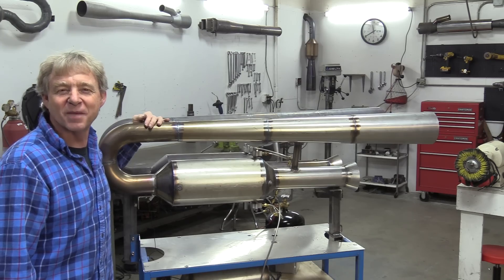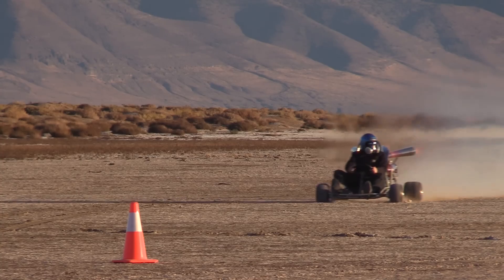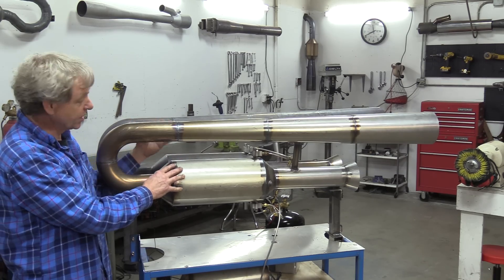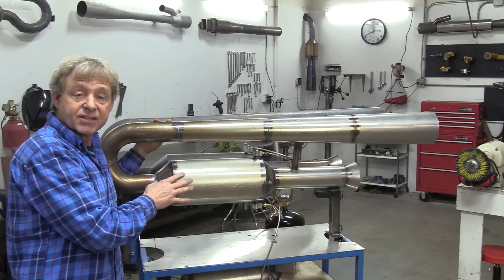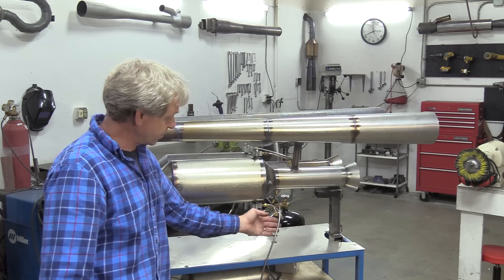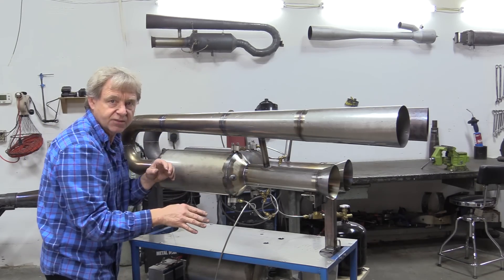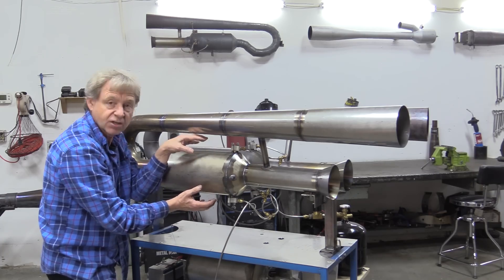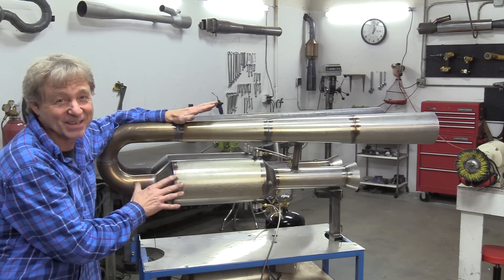Building the twin viper Valveless Pulsejet engine.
Re-posting the build video for the twin Viper Valveless Pulsejet engine.
SORRY about the music, just turn it down.